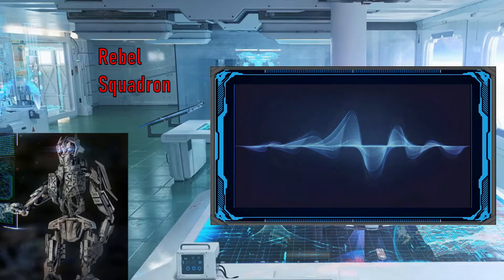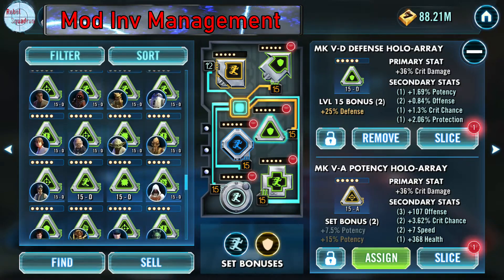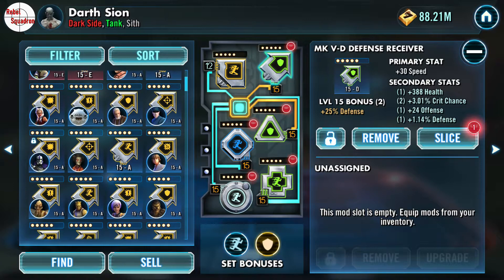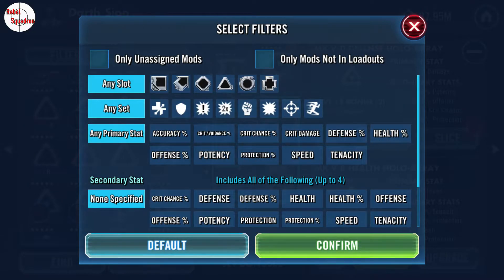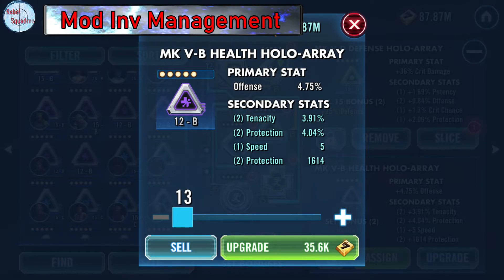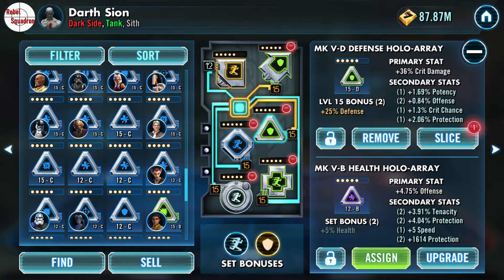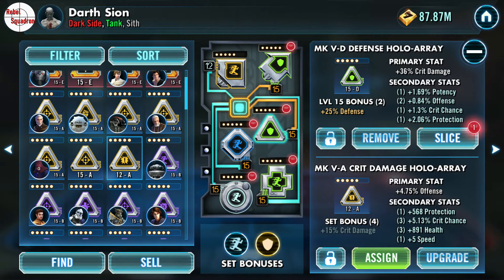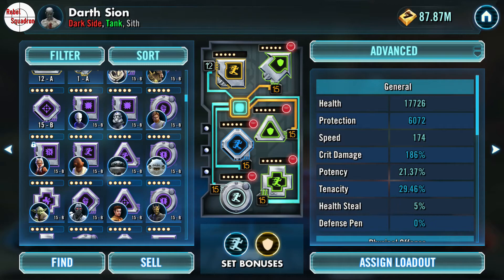The Secrets to Successful Mod Inventory Management - Week 2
Learn the secrets to mod inventory management. Don't let your mods overwhelm you. Complete your training! Learn how to manage your massive mod inventory with these basic tips! You'll become a master at mod inventory management in no time with these videos.

Images, music, sound effects, etc., pulled from free to use sites such as Google Images, YouTube music library, Photo by Francesco Ungaro from Pexels, Sounds from Zapsplat.com, Conflig at Turbosquid.